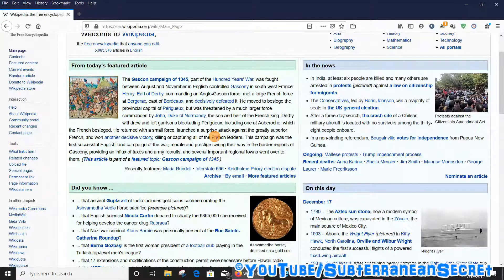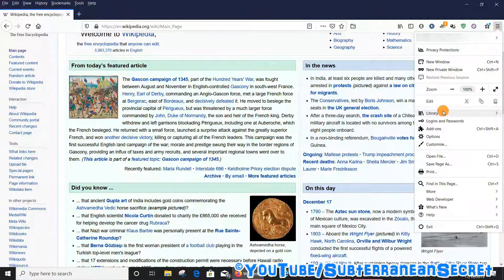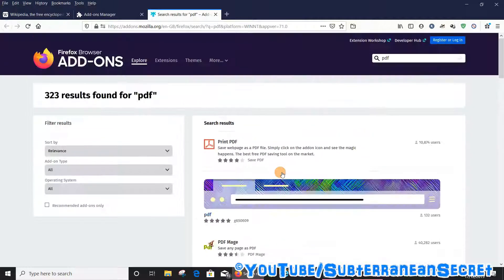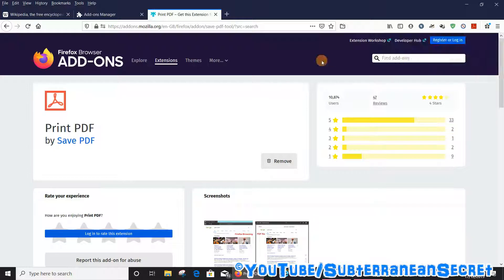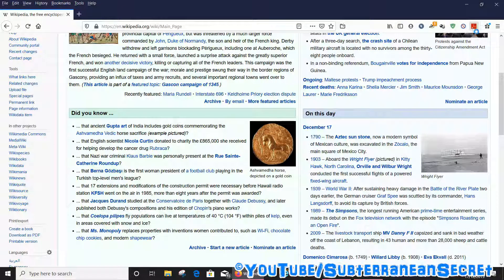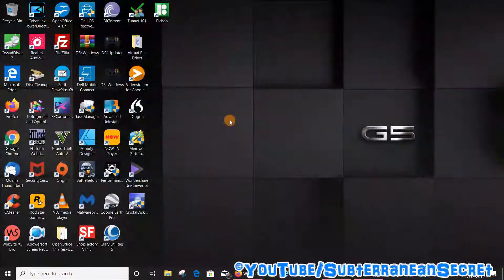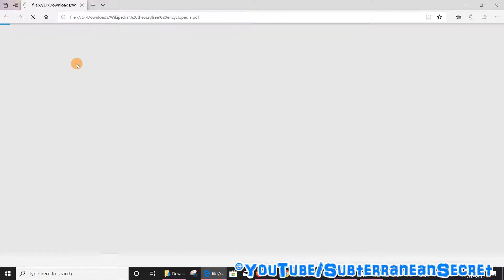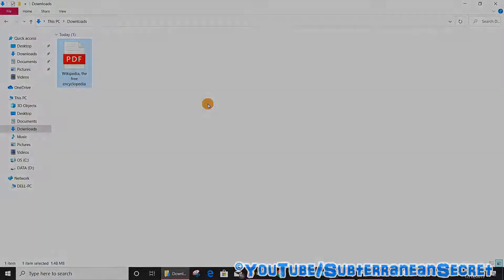How to Create a PDF File Using the Firefox Web Browser on Windows 10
In this video I'll show you how you can create a PDF file using the Firefox web browser on Windows 10. For this you will need to download and install a third-party extension which can create PDF files.